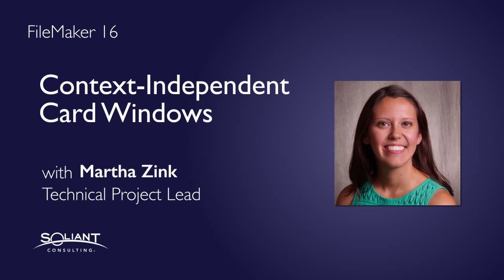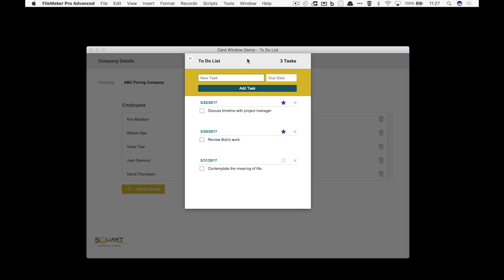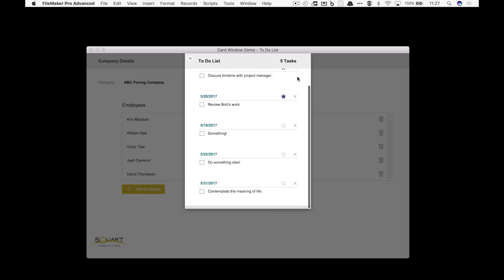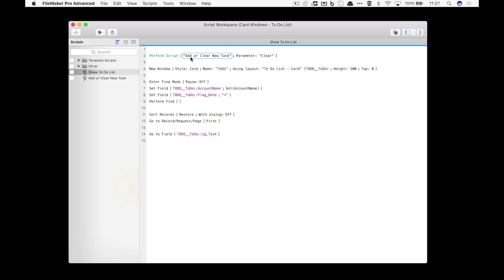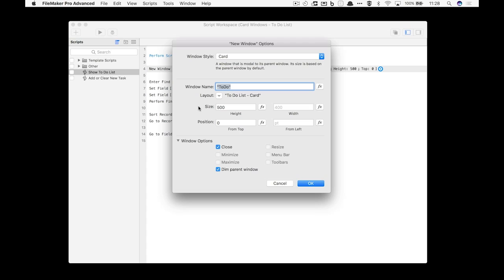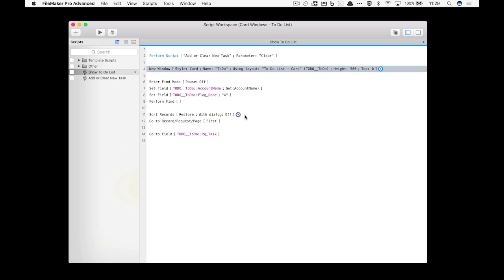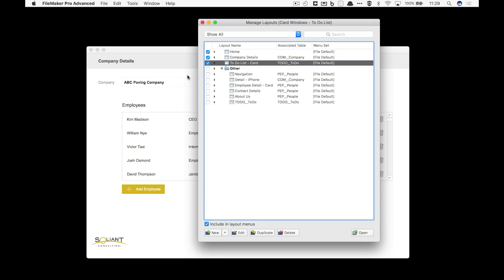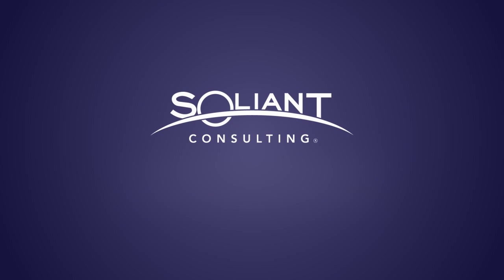FileMaker Tip: Context-Independent Card Windows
With Card Windows, you can open a new window (within the current window) with a new layout that may or may not be related to the parent window/layout in the background. Martha Zink shows you how it's done.